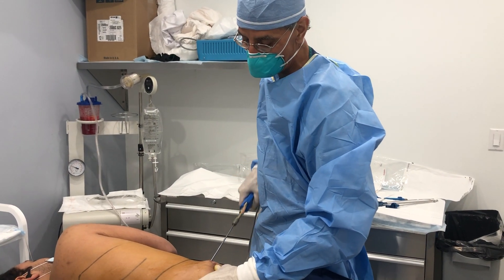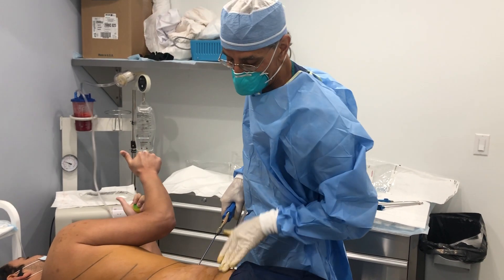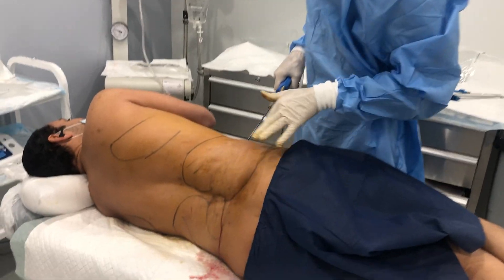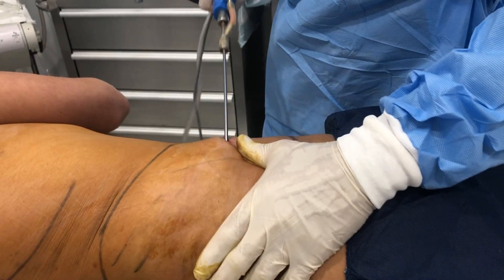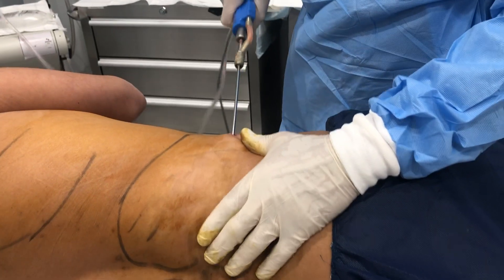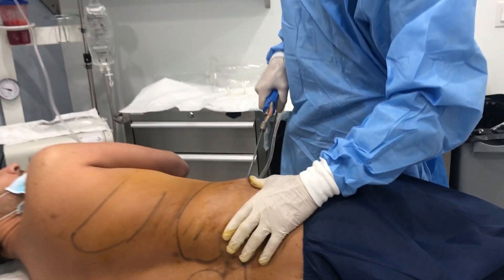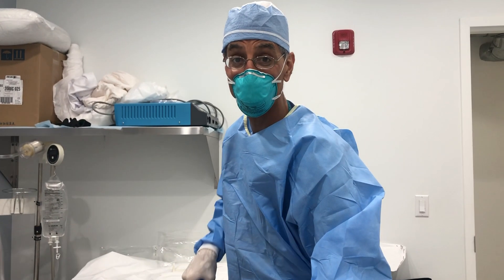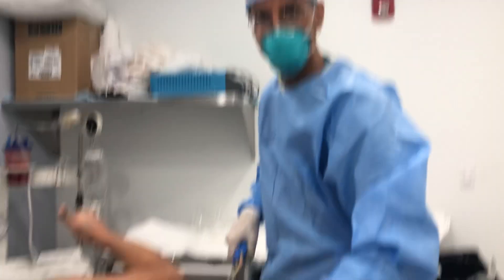Dante Lipo PT5 | Liposuction at Edgewater Med Spa, Weehawken NJ with Dr Taj Khan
Dr. Khan has performed thousands of major cosmetic surgeries with success. Additionally, he has held academic appointments for St. Barnabas Medical Center/Union Hospital and the Hoboken University Medical Center. He currently operates at St. Barnabas Medical Center, Essex Specialized Surgical Center, Carepoint Hoboken University Medical Center, and River Drive Surgical Center.

Dr Khan developed a specialized expertise in Botox®, Dysport, and Xeomin injections followed by wrinkle filler/liquid-facelifting injections, including Restylane®, Juvederm®, Voluma, Belotero, Radiesse® and Restylane Left. He also has expertise in SmartLipo, VASER, and LipoWAND Liposuction!